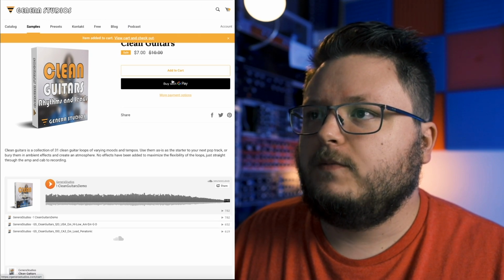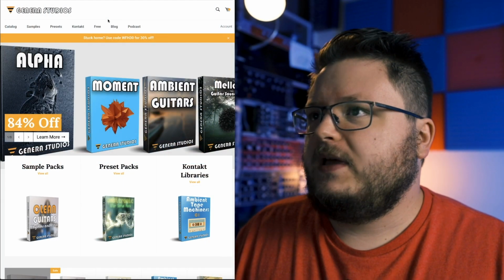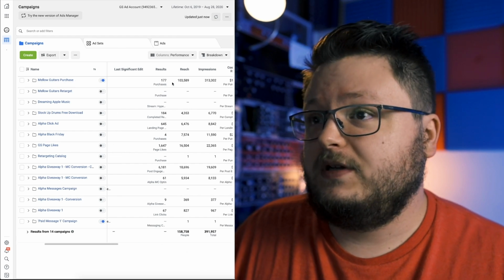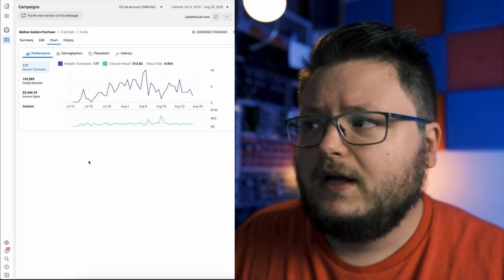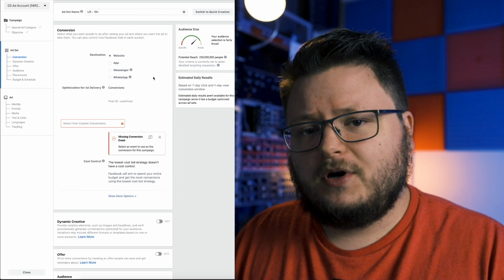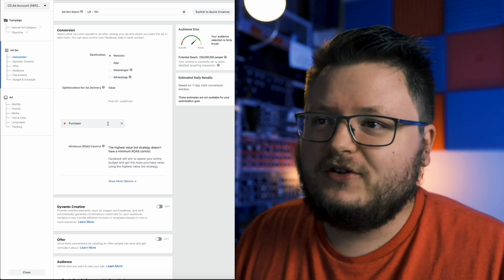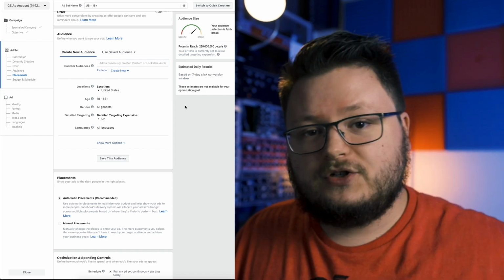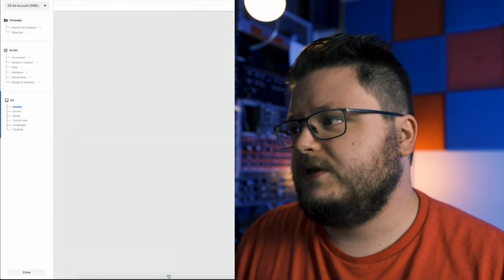Selling Sample Packs with Facebook Ads (or Beats, Merch, etc)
In this video i'm going to walk you through selling sample packs with Facebook ads, but this also applies to selling music, beats, or merch with Facebook ads. While you can totally make money with Spotify and Apple Music streams, its much more profitable to sell actual products. I'm using Shopify in this example, but the same process will work for any store platform as long as you can embed a Facebook Pixel.

Music Gear I Use:
DAW: Logic Pro X & Ableton Live 10 Suite